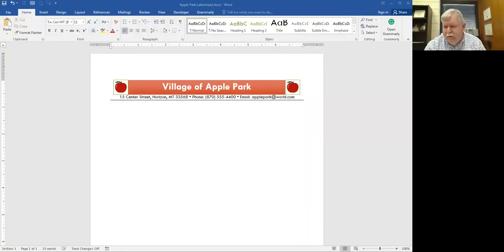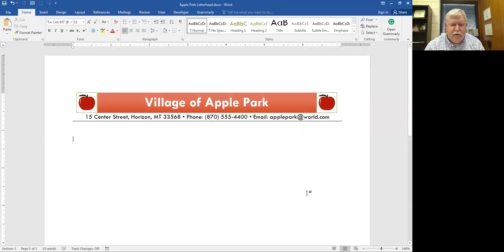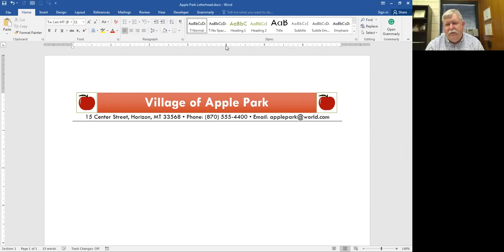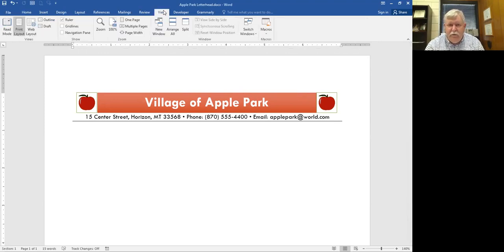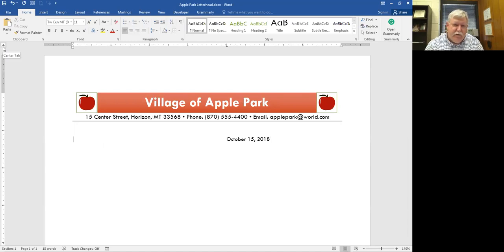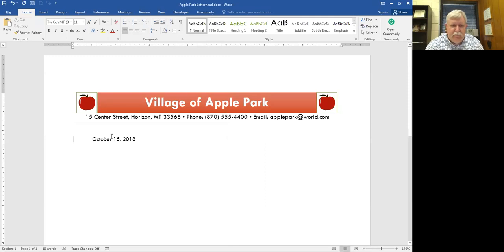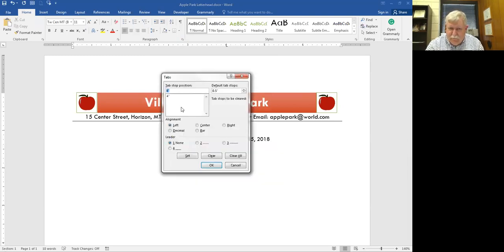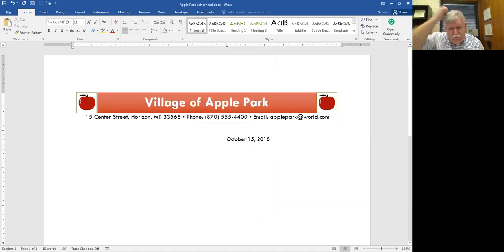How to set and use a tab stop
This video shows you how to set and use a left tab stop.